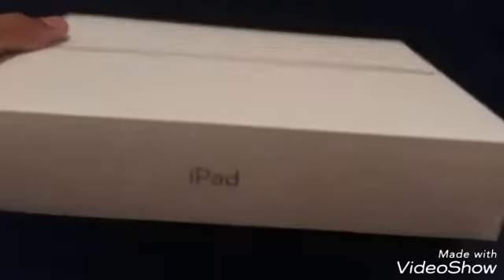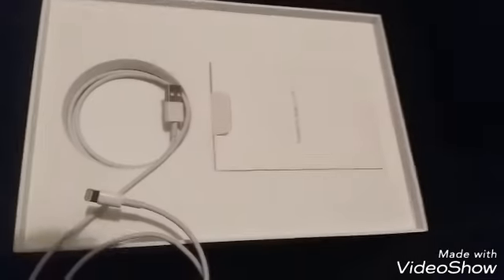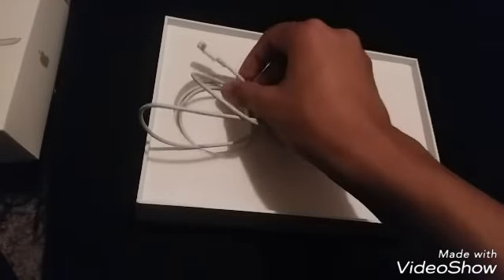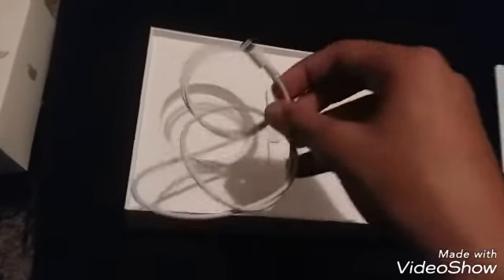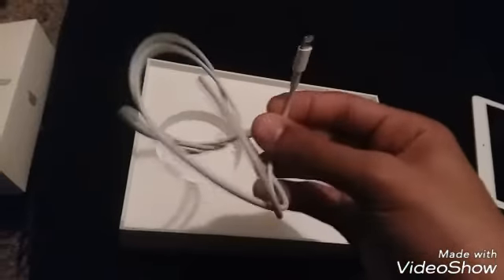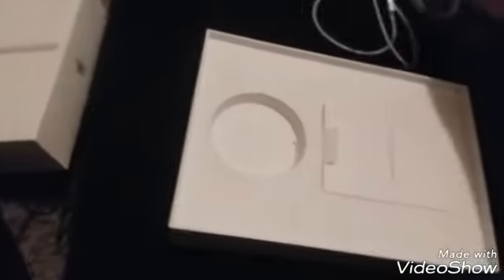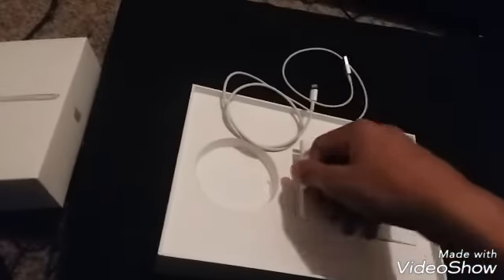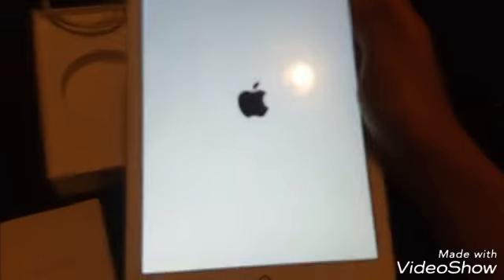Ipad 6th Generation Re Unboxing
Me re unboxing my new ipad 6th Generation and showing yall what it was like to unbox it.